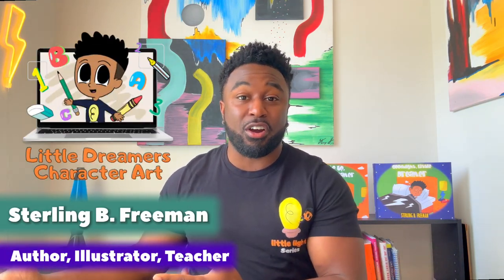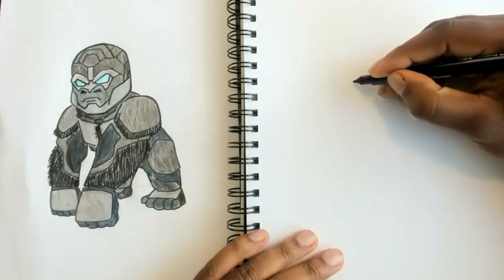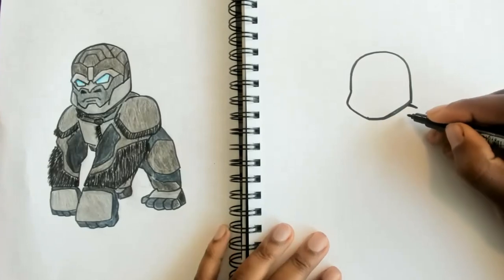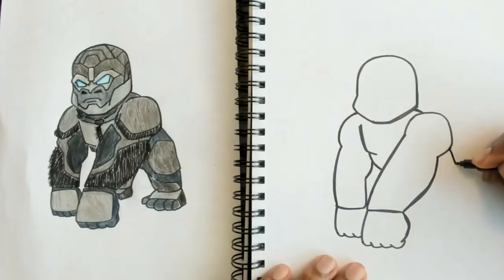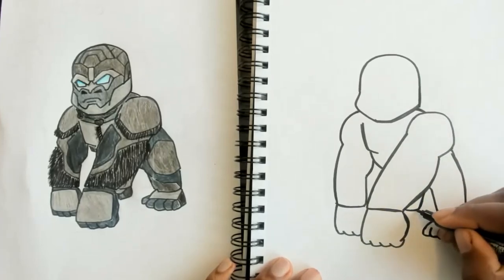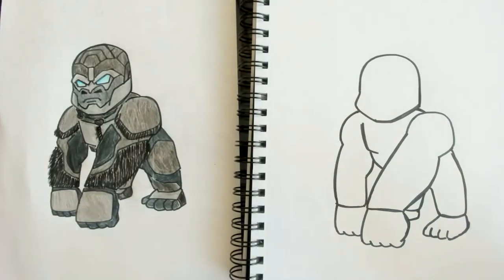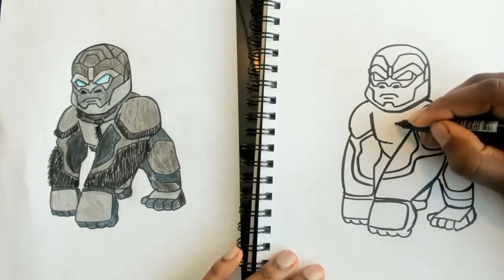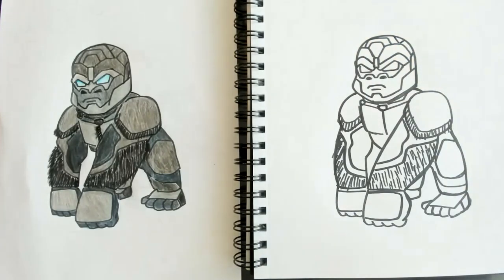💥 How to Draw OPTIMUS PRIMAL Transformers Rise of the Beasts | Easy Drawing Tutorial for Kids 2023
👀 Want more ways to learn and draw with Sterling? Check out his amazing, LIVE art classes on Outschool

Learn how to draw Optimus Primal in this easy tutorial for kids, featuring the new 2023 Transformers: Rise of the Beasts! Follow along step-by-step and unleash your creativity as we bring your favorite character to life on paper. Get ready for an amazing drawing adventure!

💜 What is Outschool?
Outschool is an online platform that empowers kids ages 3-18 to learn on their own terms with the widest variety of teachers, topics, and classes to suit any interest.

🚀 Follow us for more amazing ways to set learning free!